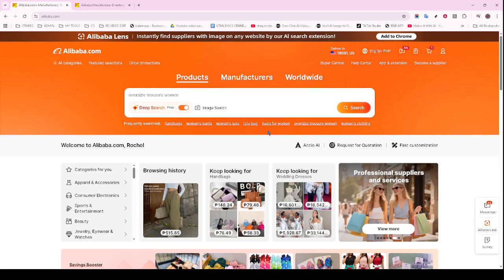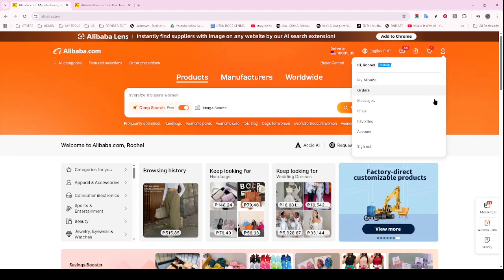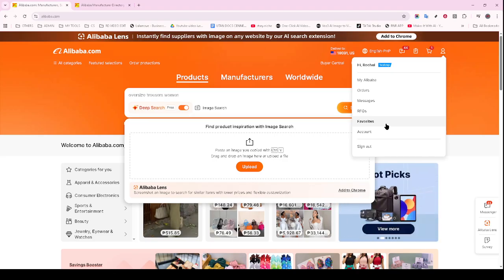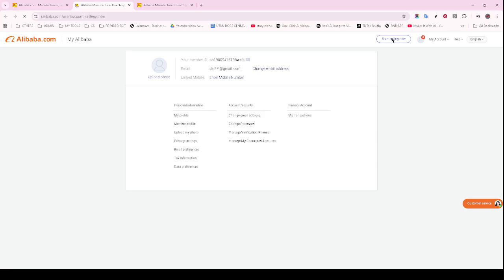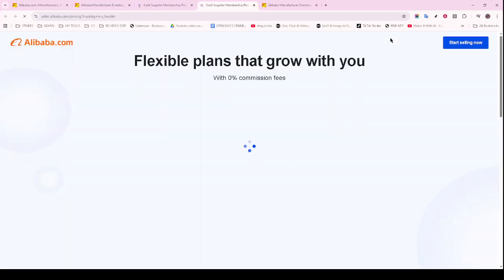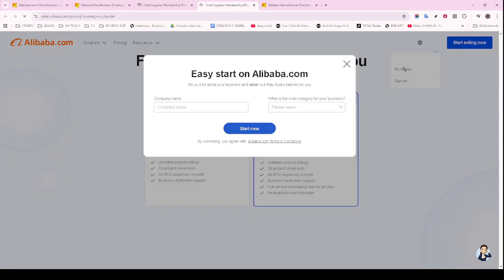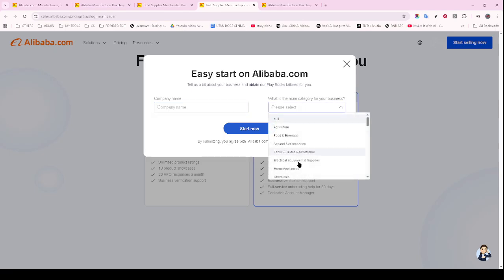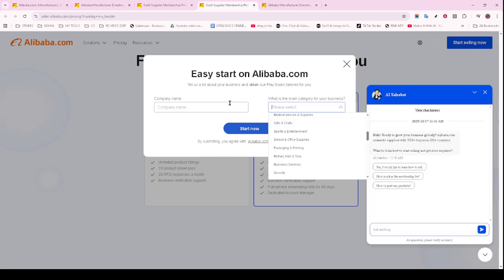How To Sell On Alibaba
Want to start selling on Alibaba and reach millions of buyers worldwide? 🌏 In this 2025 step-by-step guide, I’ll show you exactly how to create a seller account, list products, and start generating orders on Alibaba safely and effectively.

Whether you’re a manufacturer, wholesaler, or small business owner, this tutorial covers everything you need to know to launch your Alibaba store, attract buyers, and grow your business.

📌 In This Video, You’ll Learn:

How to register as an Alibaba supplier or verified seller

How to create compelling product listings with images and descriptions

How to set pricing, MOQ, and shipping options

How to communicate with buyers professionally

Tips for using Alibaba Trade Assurance to protect transactions

Strategies to increase visibility and attract international customers

💡 Perfect For:

Manufacturers looking to sell B2B

Anyone wanting to expand their wholesale or export business

⚡ Pro Tips:

Keep product descriptions clear and SEO-friendly

Upload high-quality images and videos

Respond to inquiries quickly to increase credibility

Offer Trade Assurance and secure payment options to gain buyer trust

Start selling on Alibaba today and expand your business globally! 🚀